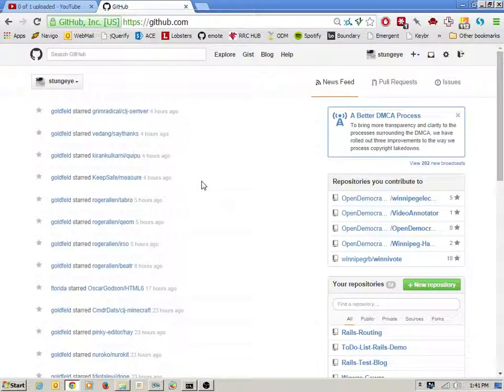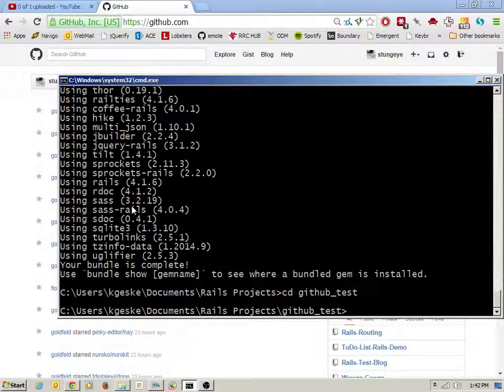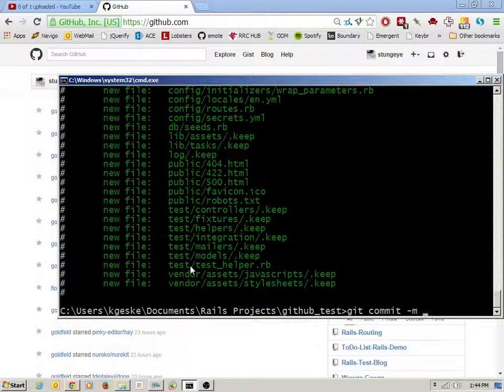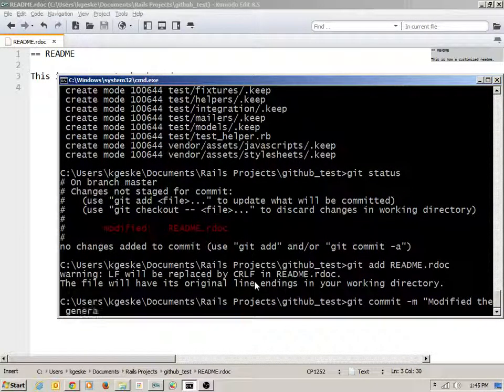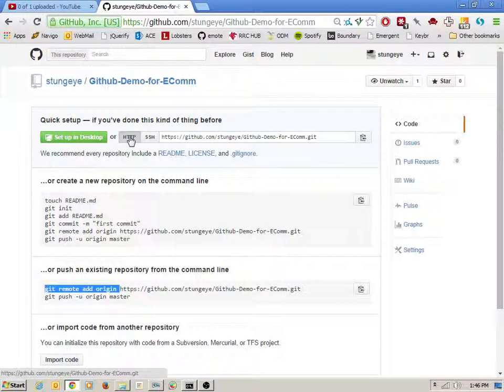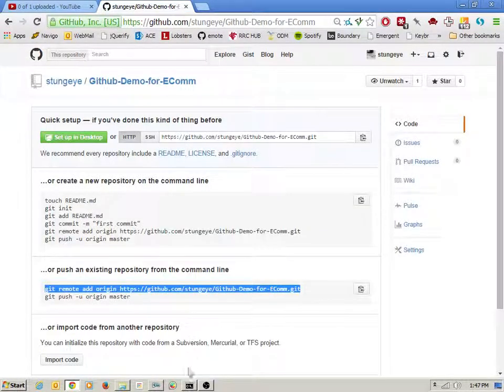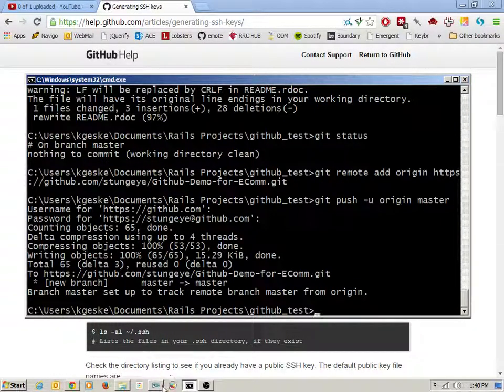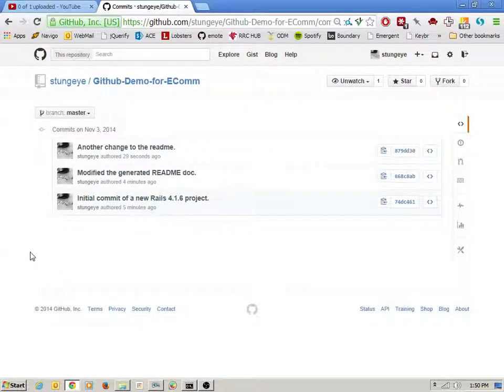Git with GitHub Demo